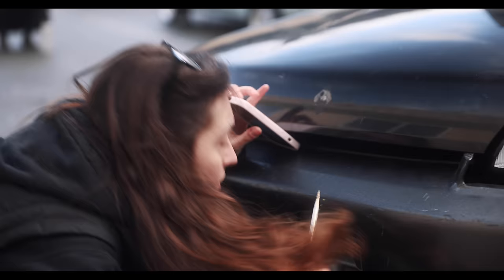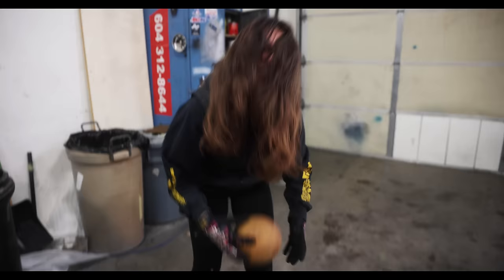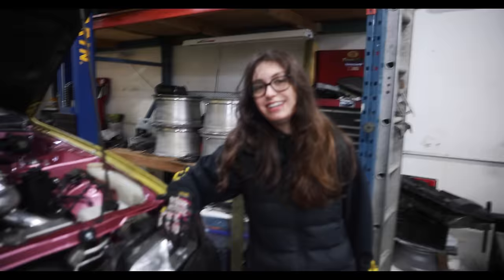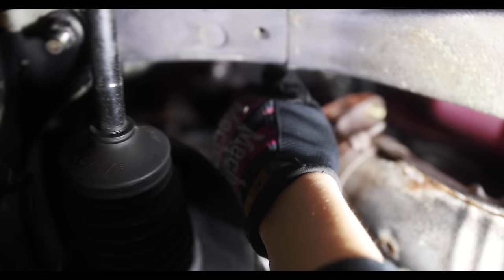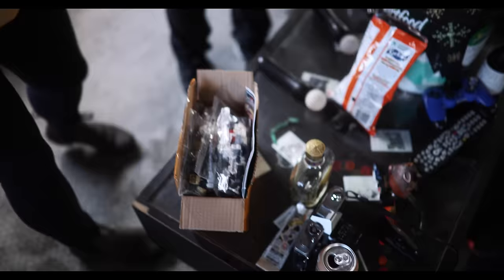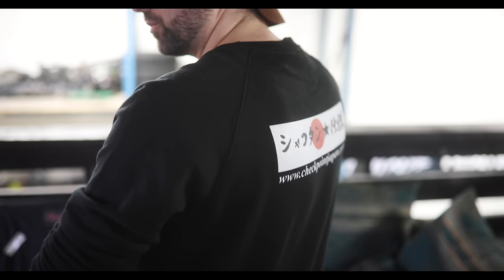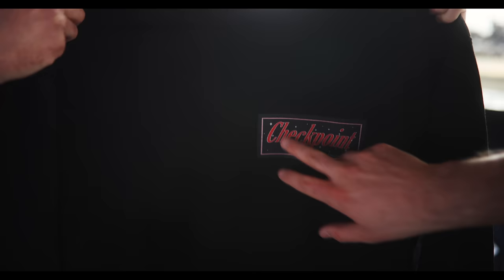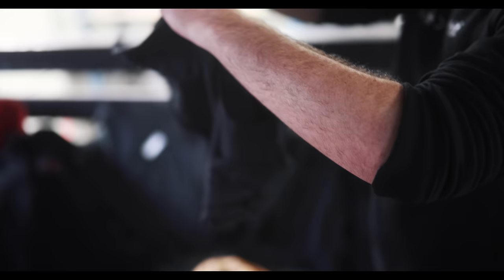Sandra’s Skyline First Drive! (4K)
As a member of our team at Checkpoint, we have the pleasure of documenting the progress of Sandra and her 1989 R32 Nissan Skyline GTST. It has been an exciting journey watching her bring this car back to life, and I am thrilled to announce that not only is the engine back in the bay and in working order, but we were able to take the car out for a quick shakedown to celebrate the New Year!

Sandra has put a lot of time, effort, and energy into restoring this Skyline, and it truly shows. The engine bay looks great in its bright pink. Although there is still work to be done before the Skyline can hit the streets safely and completely, it was great being able to shake the car down and see what needs to be addressed next.

In addition to the engine, Sandra has also been working on the body of the Skyline. The body itself is in good shape, but the paint has seen better days. Sandra will need to decide soon what colour she wants to paint the car, as well as what bumpers and other body accessories she wants to add.

She has been researching different paint colours and options for the bumpers, and I have no doubt that she will make a great decision. She has a keen eye for detail, so I trust that she will make Skyline look stunning.

(Professional drivers on a closed course, do not attempt.)